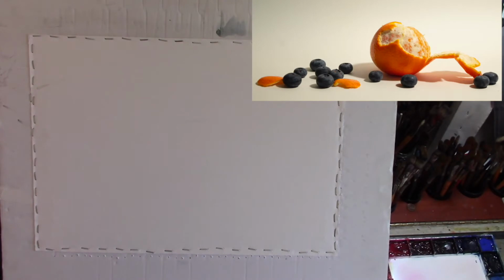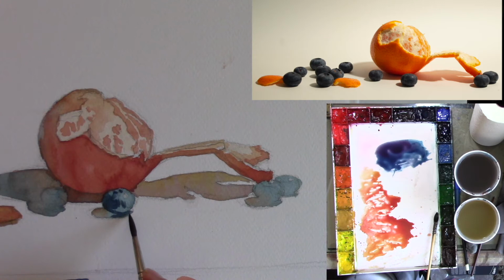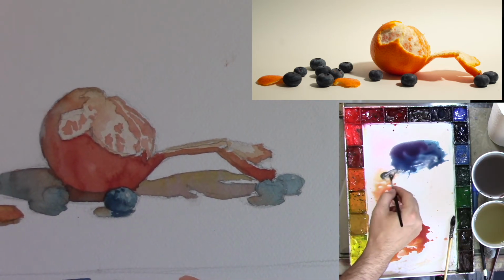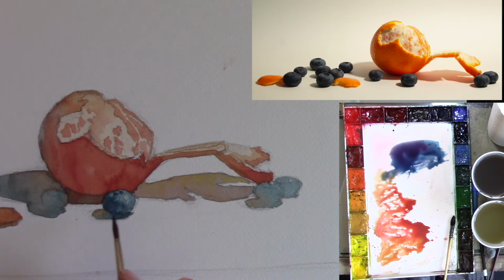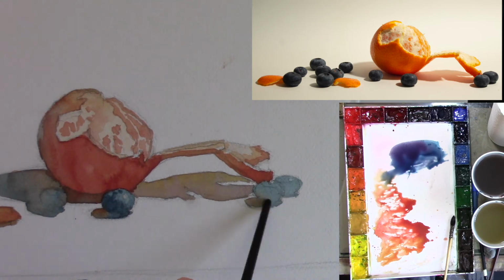How to paint a Watercolor Complementary Still Life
A demonstration of using a limited palette to create a complementary still life painting in watercolor.